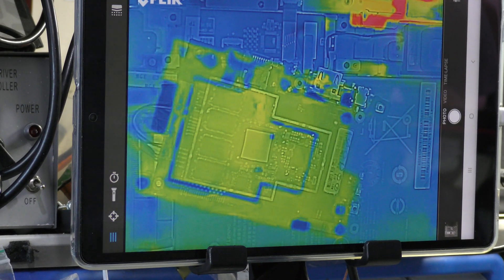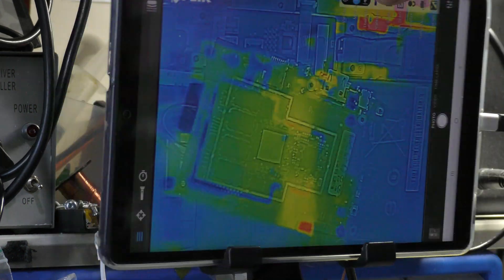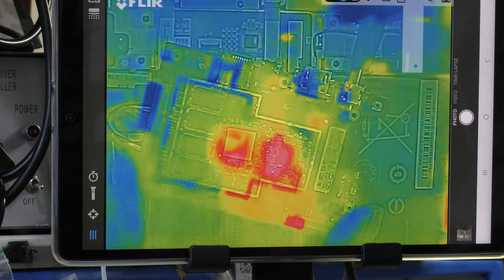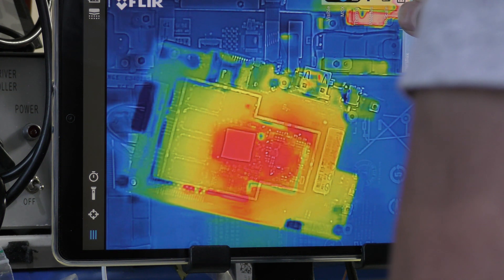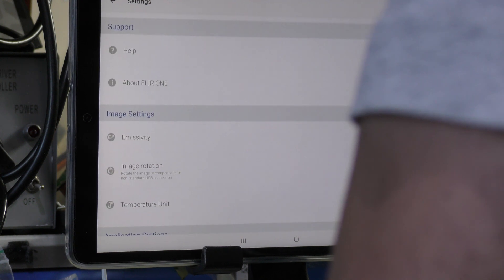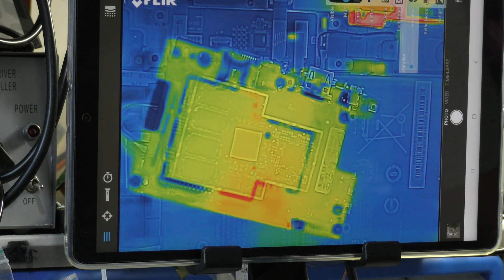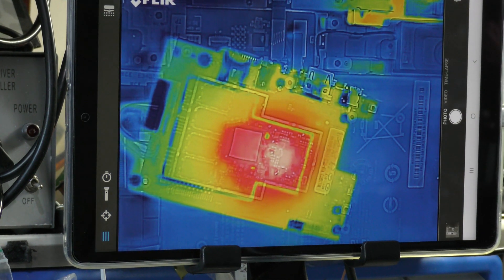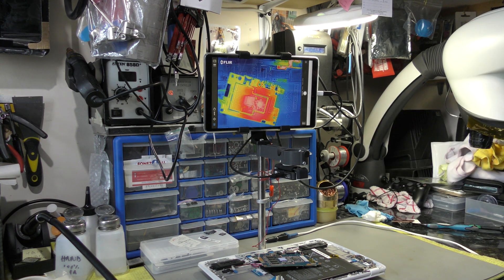USING MY FLIR ONE PRO THERMAL IMAGER